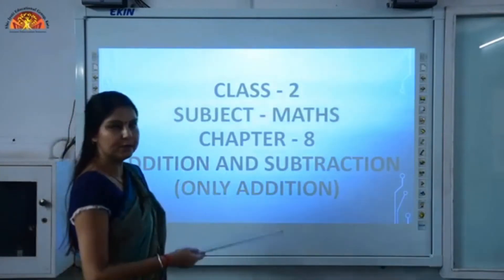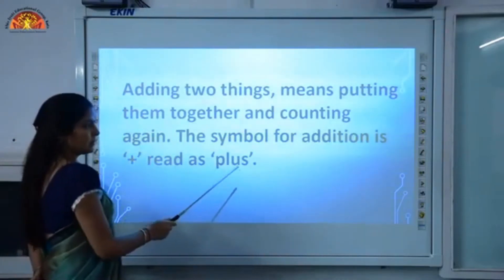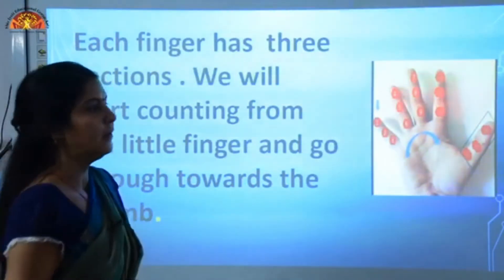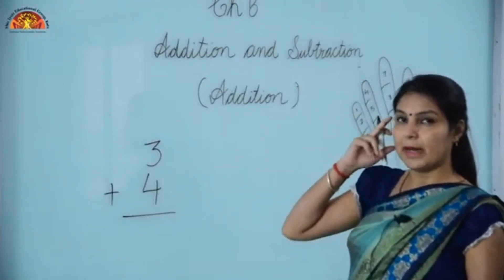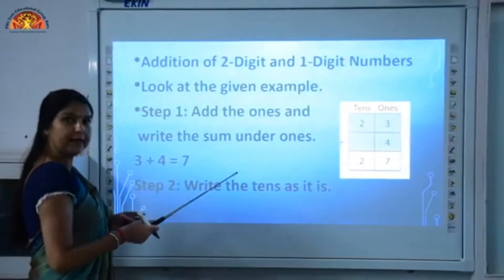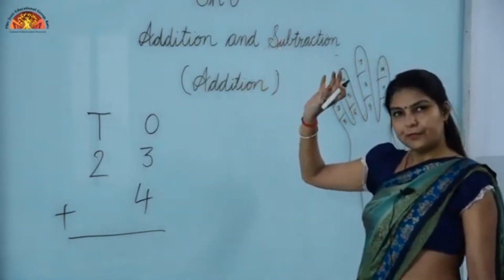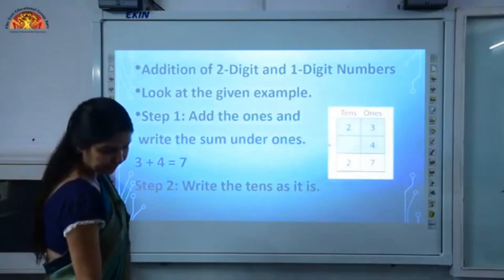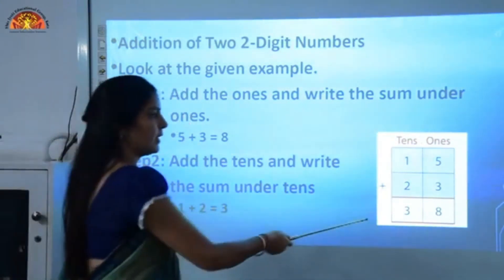Class-1 | Addition and Subtraction | Ch- 8 Part- 1 | Maths | Shiv Jyoti Convent Sr. Sec. School